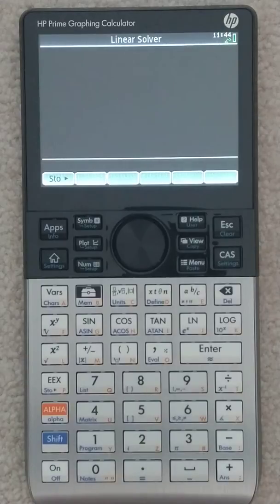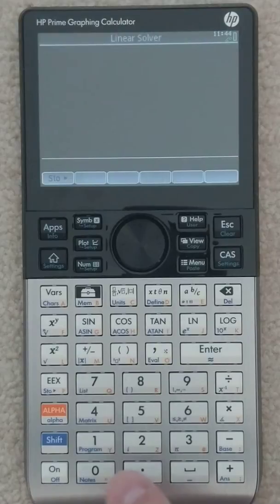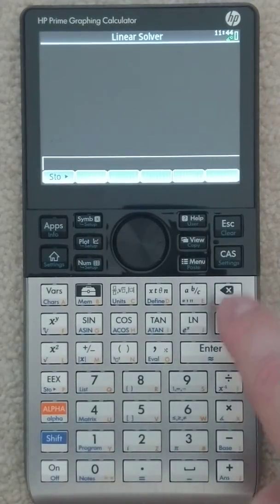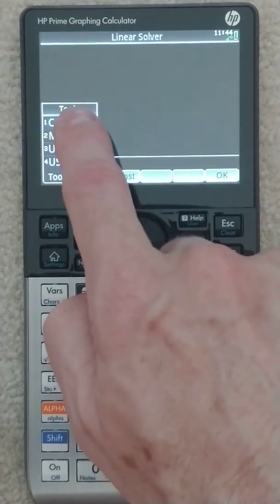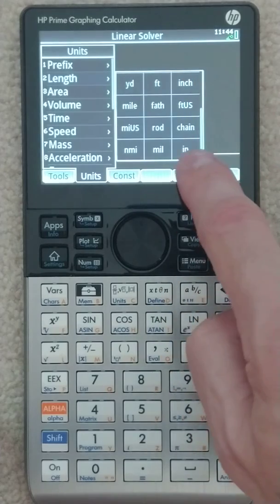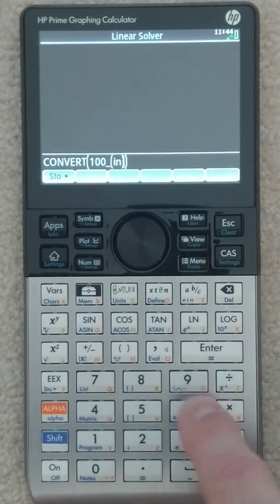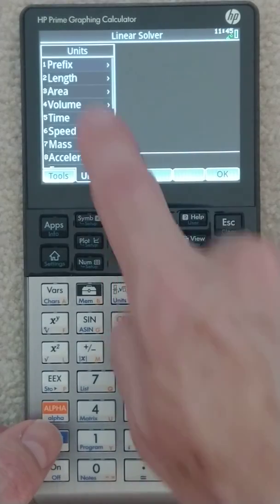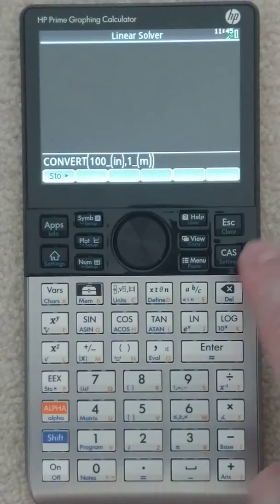HP Prime - Simple Unit Conversions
How to convert simple units using the HP Prime.

The example shows how to convert "in" (inches) to "m" (meters).